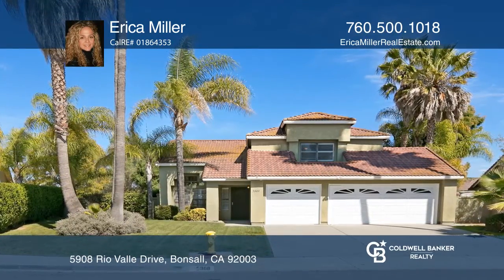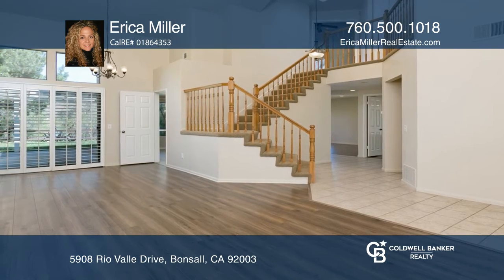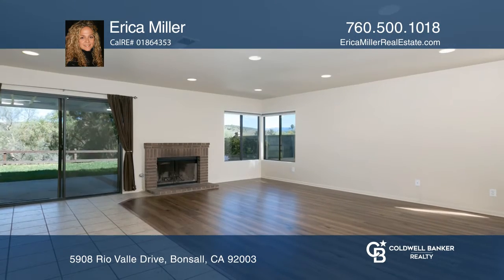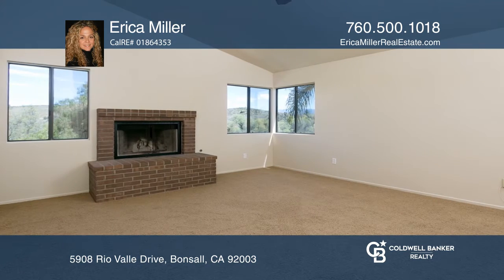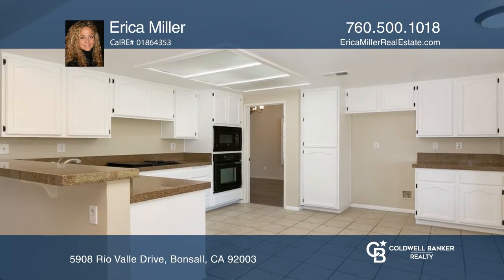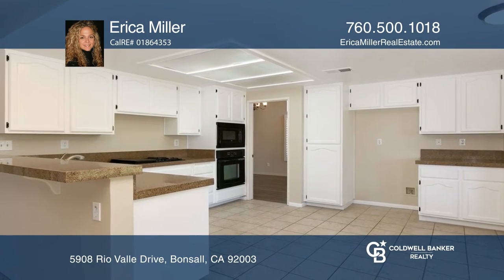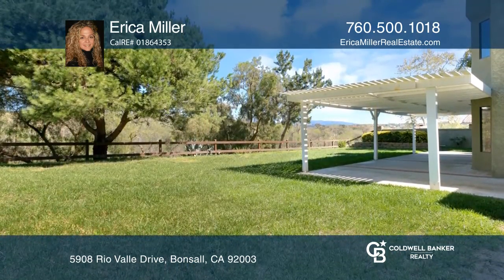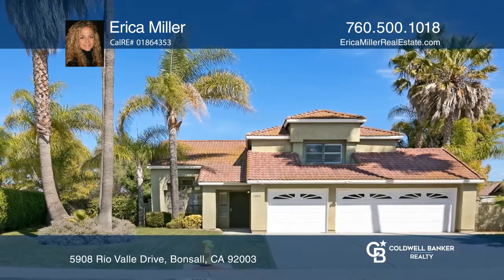5908 Rio Valle Drive Bonsall, CA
5908 Rio Valle Drive, Bonsall, CA

Situated on just over half of an acre, this beautiful Bonsall home features approximately 2,329 square feet, four bedrooms and three full baths with one bedroom and bath downstairs. Recent upgrades include newer laminate floors, fresh interior paint and new microwave. The home has two fireplaces, on